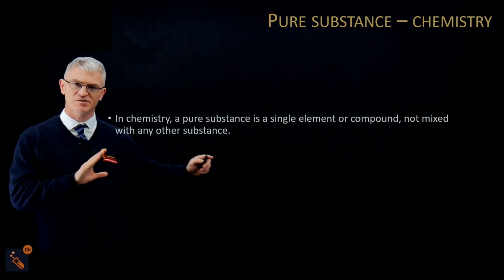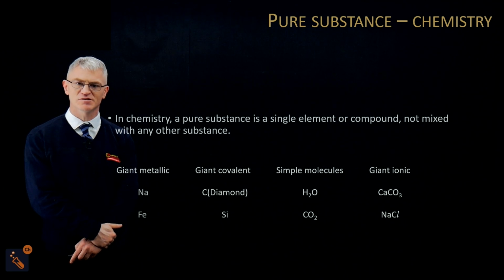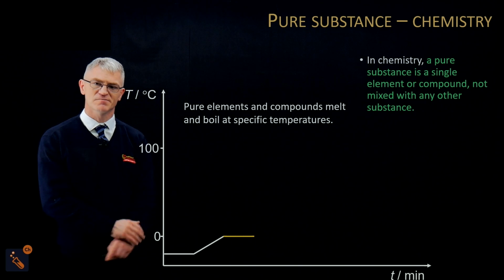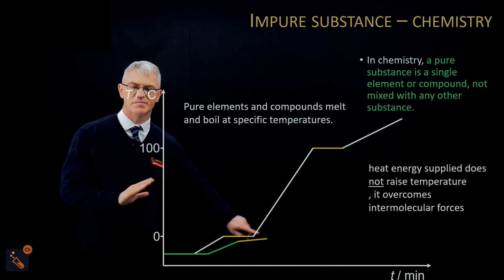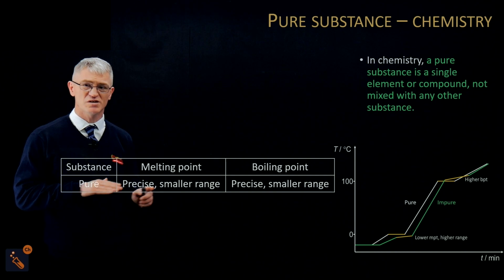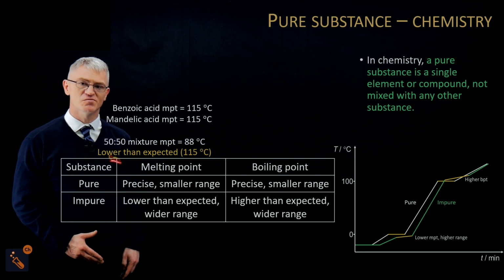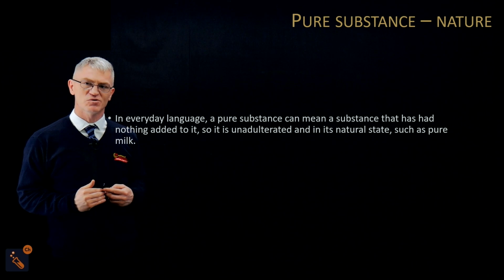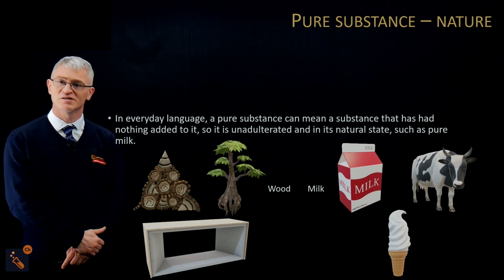Pure substances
In chemistry, a pure substance is a single element or compound, not mixed with any other substance.

Pure elements and compounds melt and boil at specific temperatures. Melting point and boiling point data can be used to distinguish pure substances from mixtures.

In everyday language, a pure substance can mean a substance that has had nothing added to it, so it is unadulterated and in its natural state, eg pure milk.

Students should be able to use melting point and boiling point data to distinguish pure from impure substances.